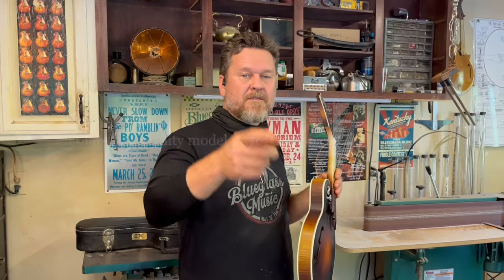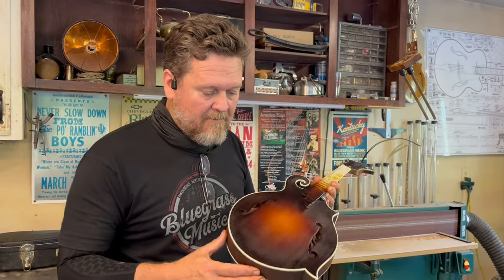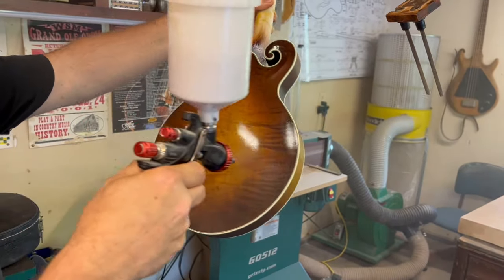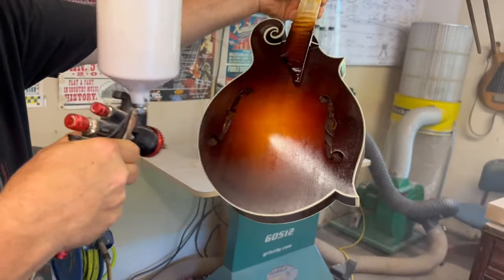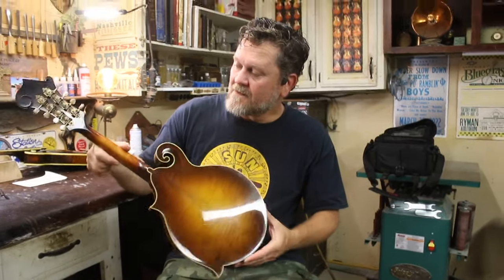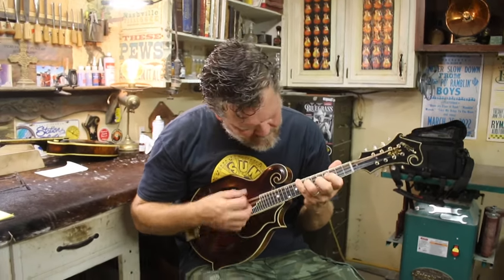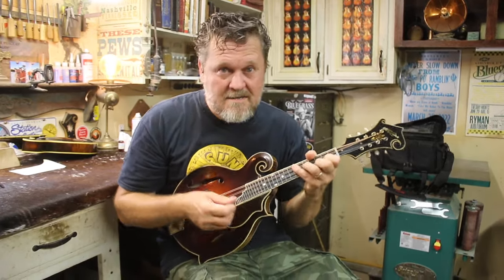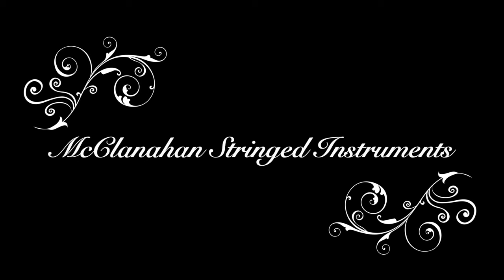McClanahan Trinity model F5 mandolin #776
Welcome to McClanahan Stringed Instruments

In this video, Master Luthier Jonathan McClanahan showcases his
Trinity model F5 McClanahan mandolin #776. Make sure and check out the other McClanahan Stringed Instrument's videos on this channel.

     McClanahan Stringed Instruments is based in Nashville Tennessee where Jonathan McClanahan builds his musical instruments by hand with many of the Old World traditions. Jonathan began his career as a teenage musician doing his own repair work. This knowledge of Luthiery eventually landed him a job at the Gibson Custom Shop where he and his co-workers built guitars for world renown Artist such as: Jimmy Page, Angus Young, Eric Clapton, Vince Gill, Paul McCartney, Ozzy Osbourne, Chet Atkins, Slash and many more. Jonathan eventually answered the call to build his own musical instruments and hasn't looked back. His primary focus is building his own line of McClanahan mandolins and Carve Top guitars as well as doing extensive repair work on Legendary Vintage instruments of all kinds.